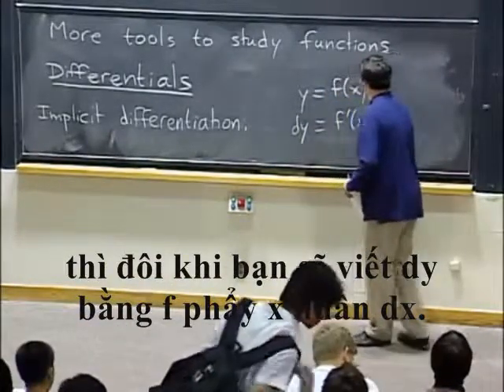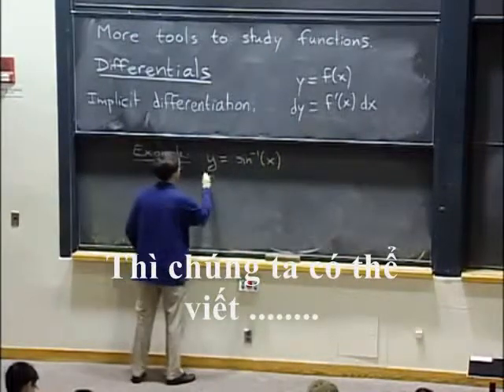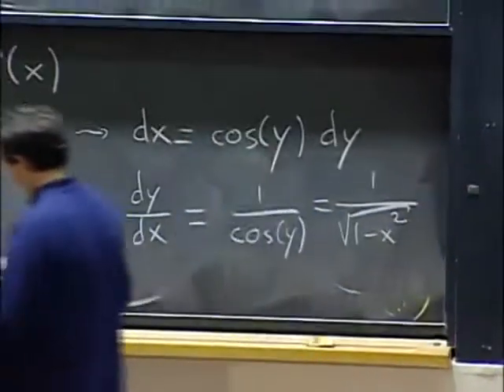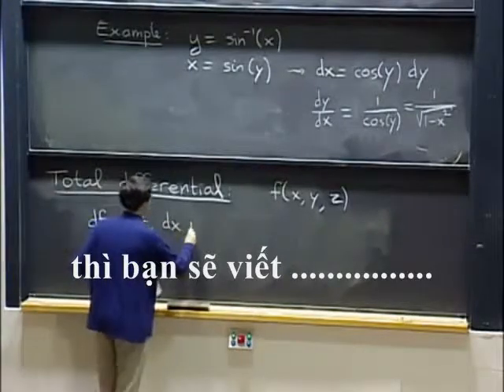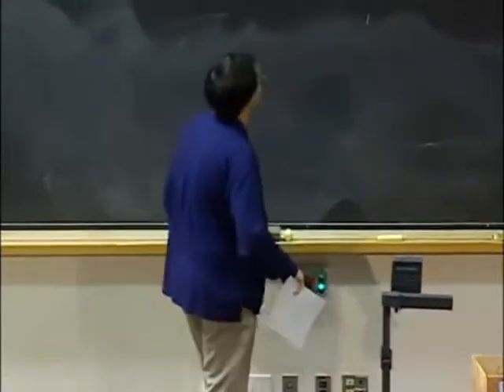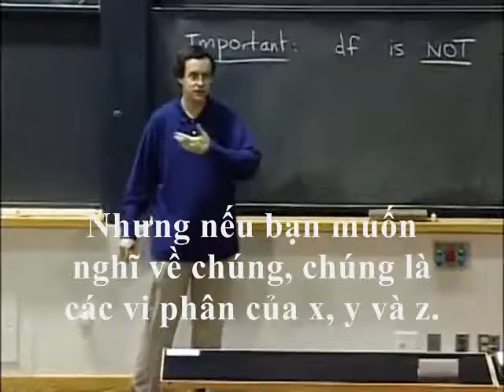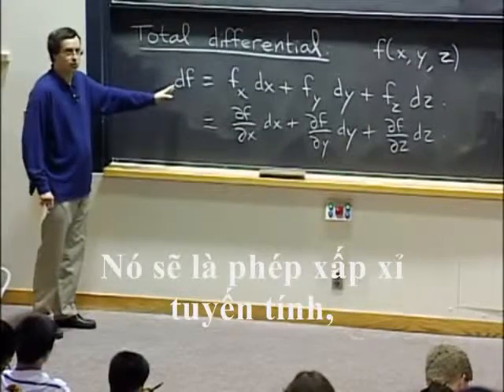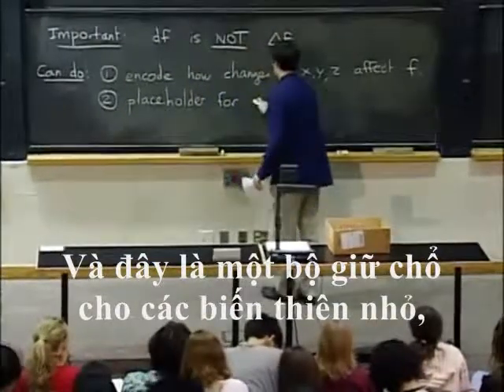C11_vi_phan_quy_tac_day_chuyen_1